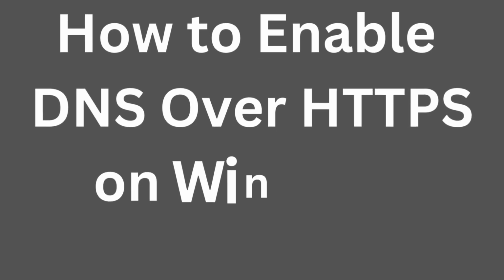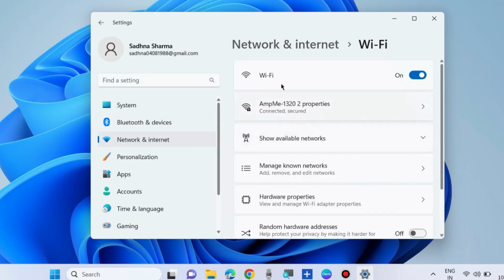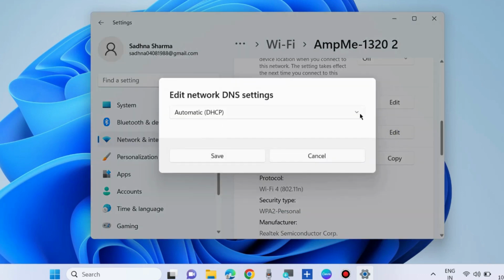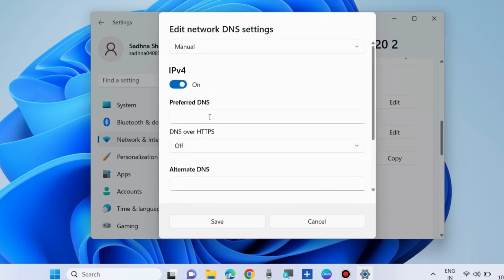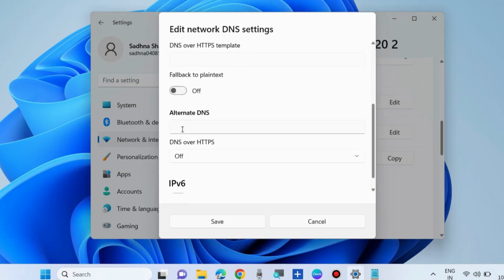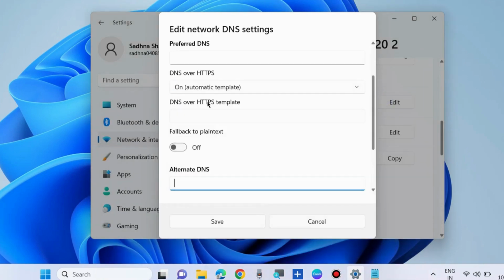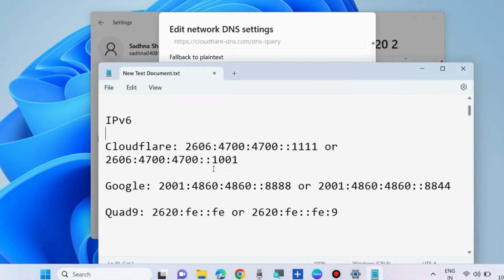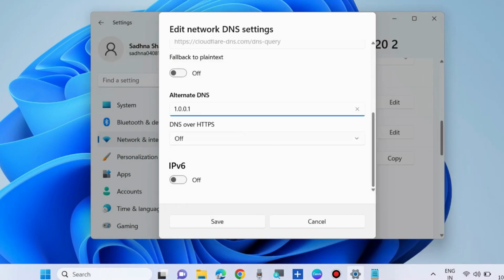Enable DNS Over HTTPS on Windows 11 / 10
How to Enable DNS Over HTTPS on Windows 10 / 11